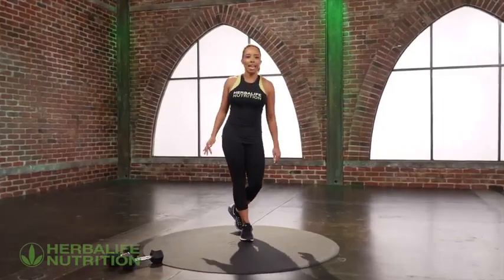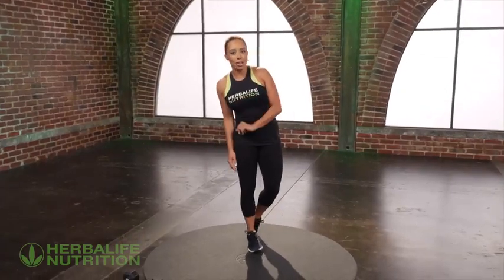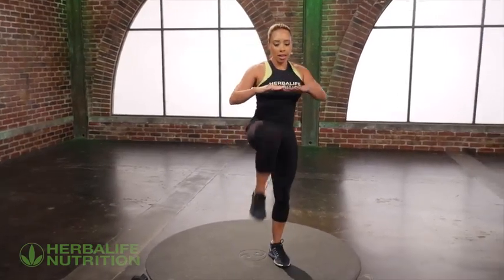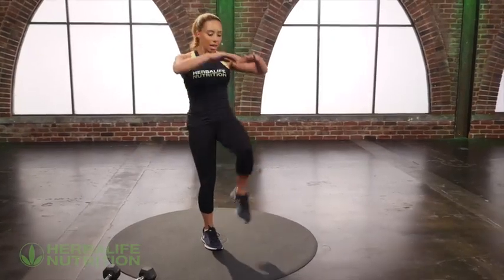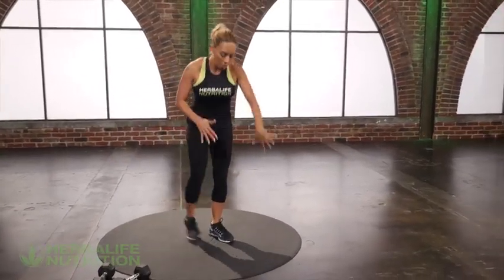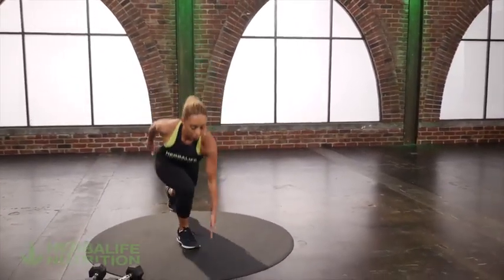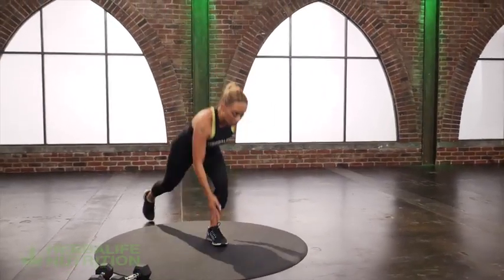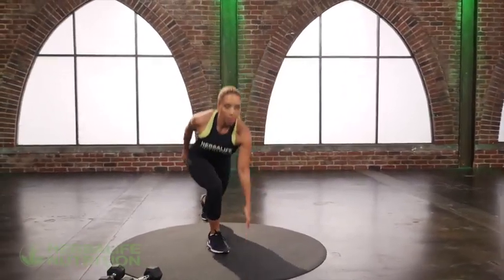bonus challenge knee drive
how to weight loss in herbalife in tamil
how to weight loss in herbalife nutrition in tamil
how to weight loss herbalife products in tamil
how to use herbalife in tamil
how to use herbalife shake mix in tamil
how to use herbalife products in tamil
how to use herbalife formula1 in tamil
how to use herbalife formula 1 shake mix in tamil

how to weight loss in herbalife in English
how to weight loss in herbalife nutrition in English
how to weight loss herbalife products in English
how to use herbalife in English
how to use herbalife shake mix in English
how to use herbalife products in English
how to use herbalife formula1in English
how to use herbalife formula 1 shake mix in English

how to weight loss in herbalife in malayam
how to weight loss in herbalife nutrition  in malayam
how to weight loss herbalife products  in malayam
how to use herbalife  in malayam
how to use herbalife shake mix  in malayam
how to use herbalife products  in malayam
how to use herbalife formula1  in malayam
how to use herbalife formula 1 shake mix  in malayam
herbalife
herbalife nutrition
herbalife formula 1
herbalife ppp
herbakife afresh
herbalifeAriyalur
herbalifeChengalpattu
herbalifeChennai
herbalifeCoimbatore
herbalifeCuddalore
herbalifeDharmapuri
herbalifeDindigul
herbalifeErode
herbalifeKancheepuram
 herbalifeKanyakumari
 herbalifeKarur
 herbalifeKrishnagiri
herbalifeMadurai
 herbalifeNagapattinam
herbalifeNamakkal
 herbalifePerambalur
herbalifePudukottai
herbalifeRamanathapuram
herbalifeSalem
herbalifeSivaganga
 herbalifeThanjavur